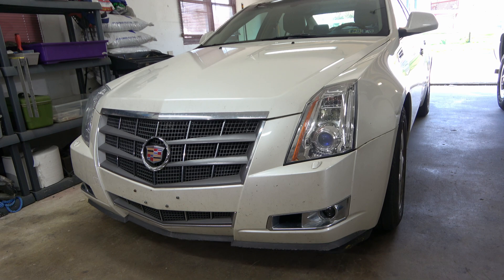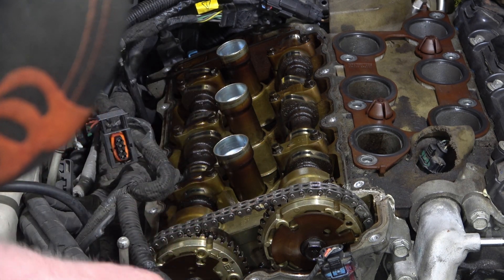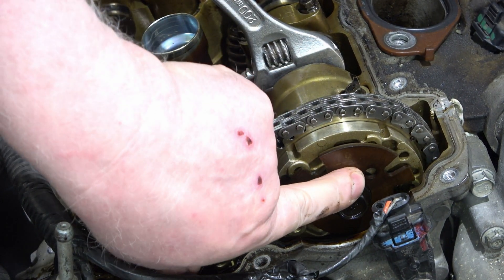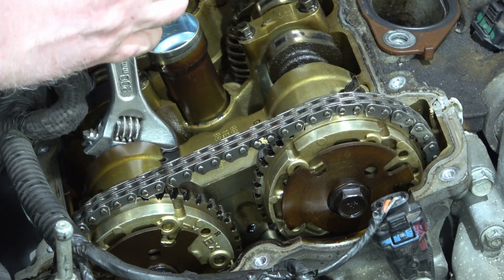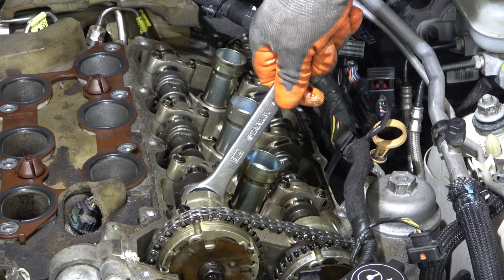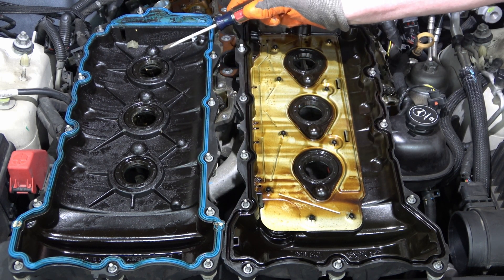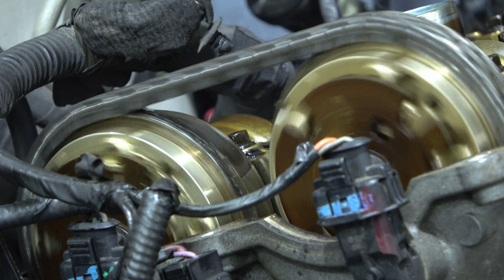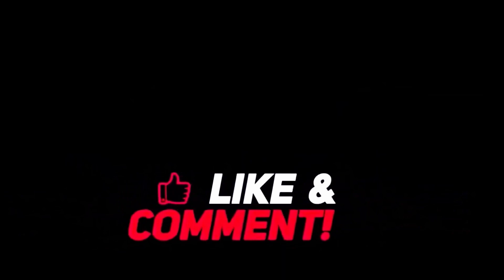How To Check Cam Phasers GM 3.6L GDI V6 O8 CTS (2.8/3.0/3.2)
How to determine if your Cam Phaser is functioning properly or Defective. Phaser should be locked at Low RPM and Unlocked at High RPM.

0:00 O8 CTS
0:31 Check Cam Phasers